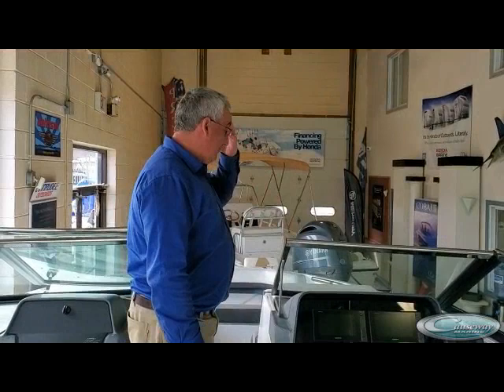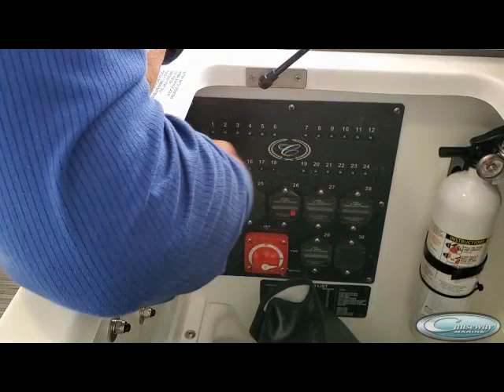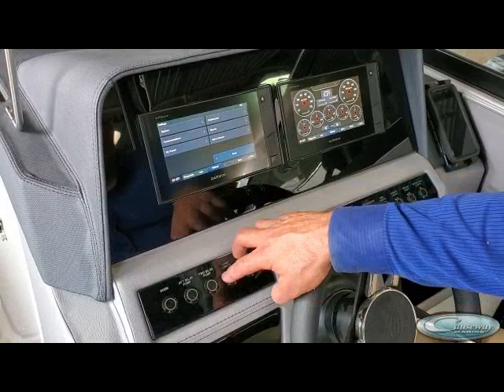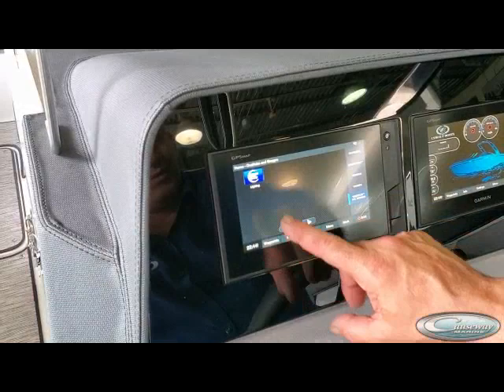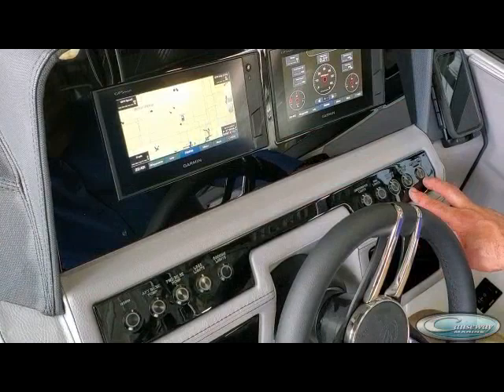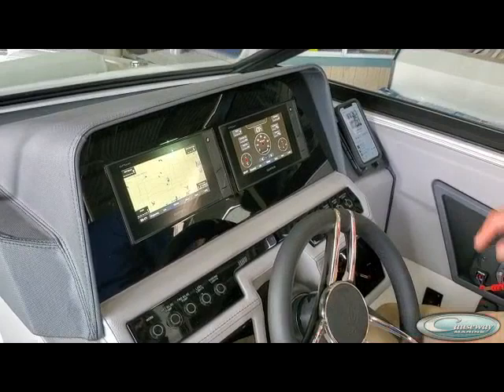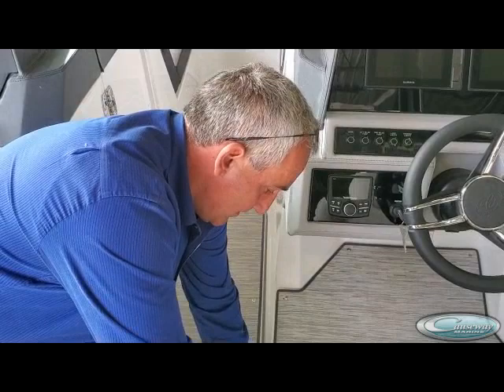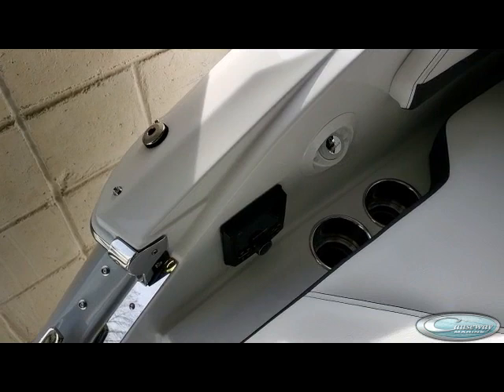Cobalt R6 Boat Walkaround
Ted provides an in-depth walkthrough of the @CobaltBoatsLLC R6 for sale. The sleek and smooth Cobalt R6 is the ultimate sport runabout. It capitalizes on increased space for passengers while maintaining its sporty performance and responsive handling.